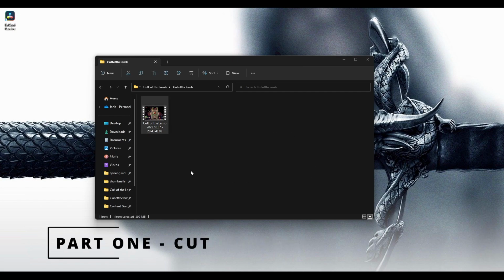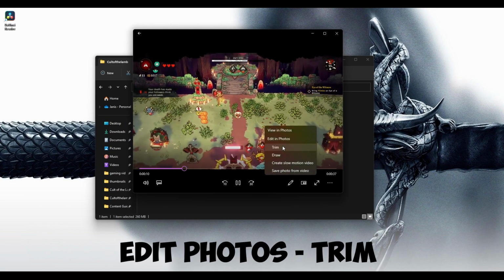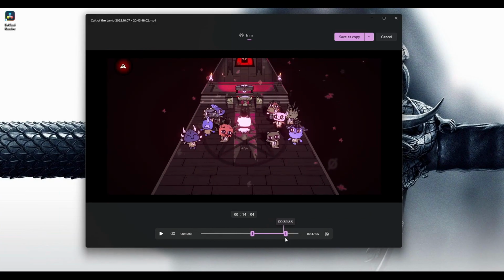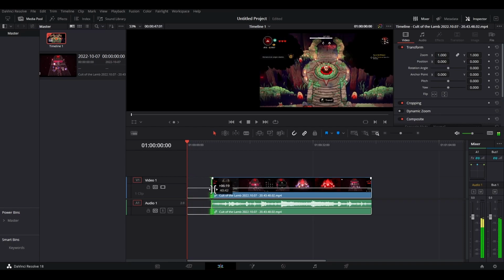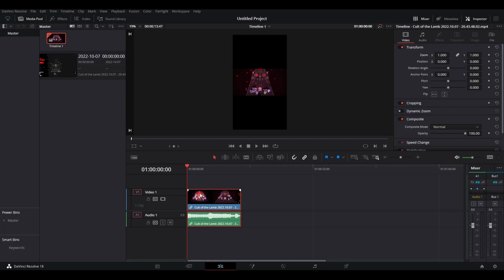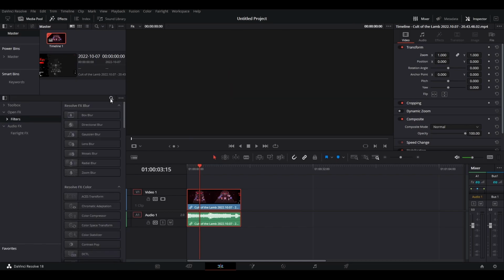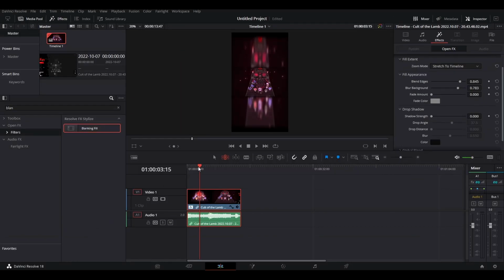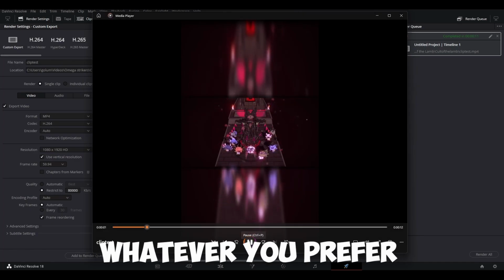How to Make a TIKTOK or YT short in Davinci Resolve 18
In this video, I will show you how to create simple short-form videos for TIKTOK, Youtube shorts, Instagram, etc. This video is very beginner friendly with barely any editing. I think it is a good starting point for creating content if you don't know where to start.